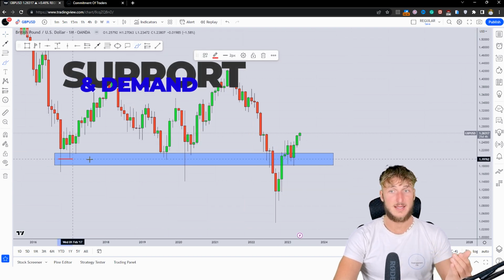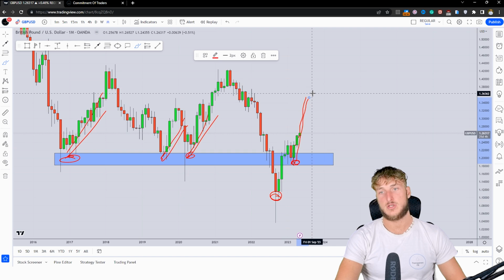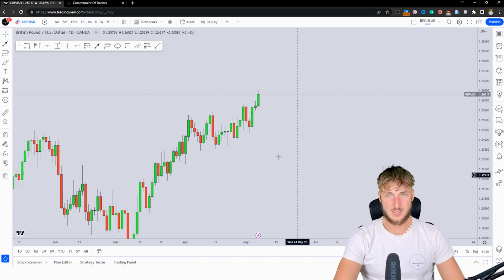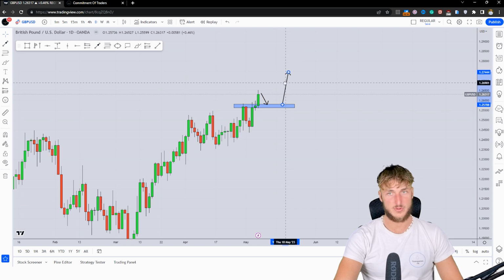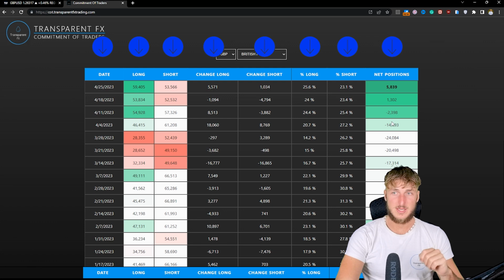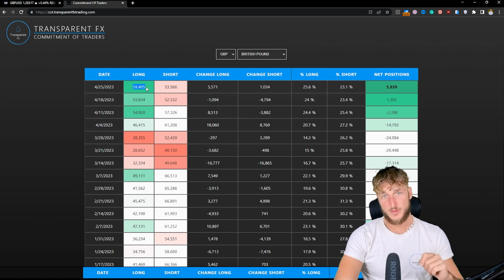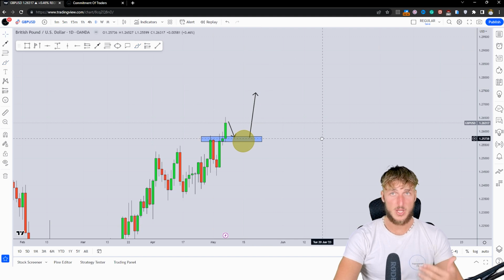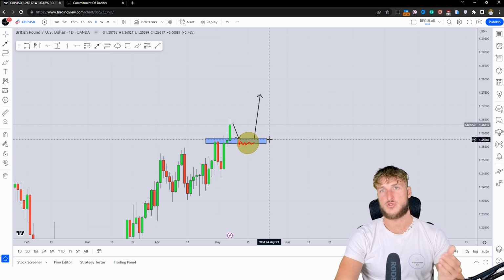GBPUSD Trading Strategy: Technical and Order Flow Analysis !